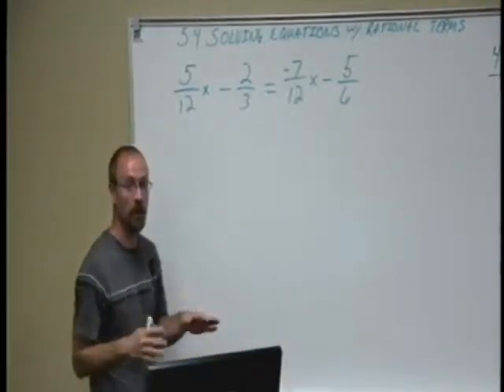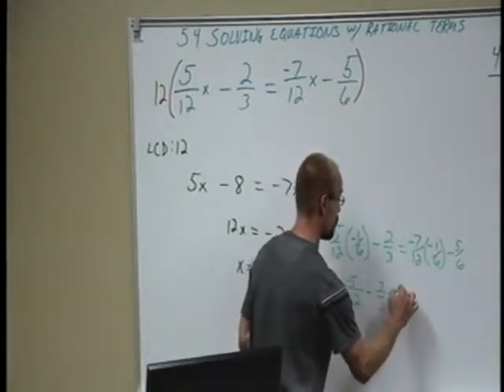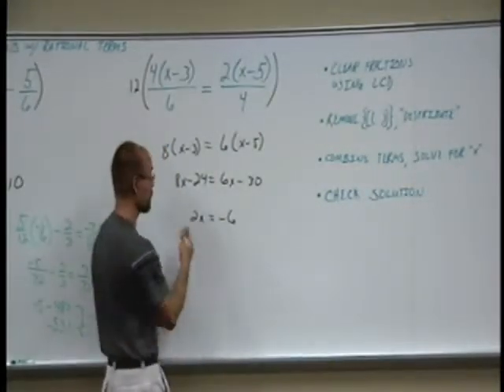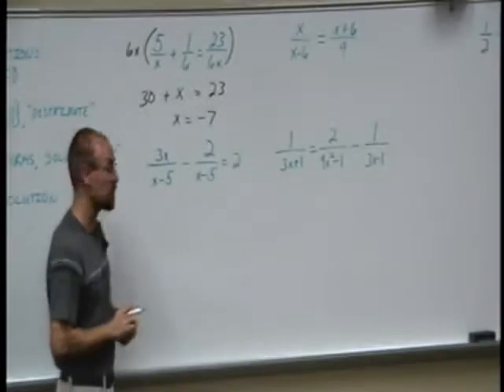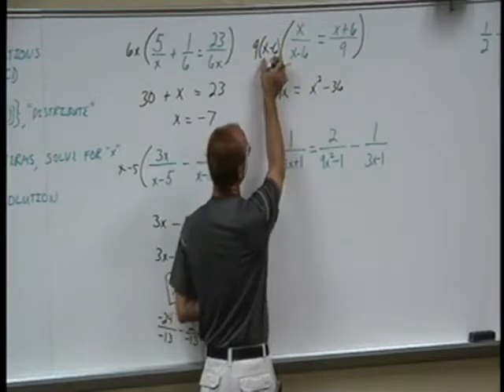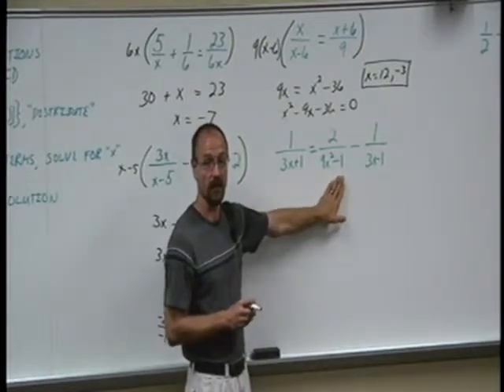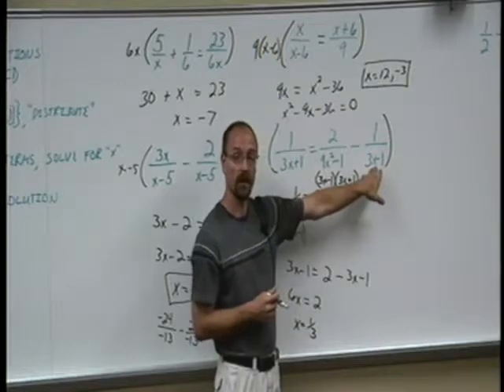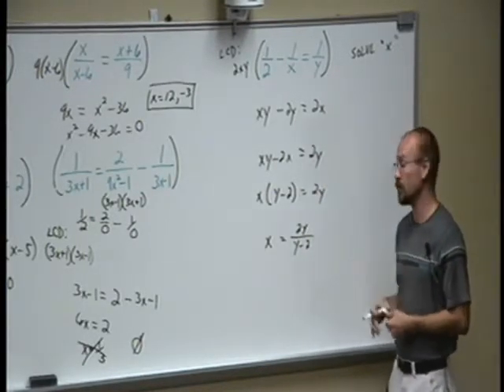Intermediate Alg Section 5.4 Solving Equations w/Rational Expressions (Part 1)